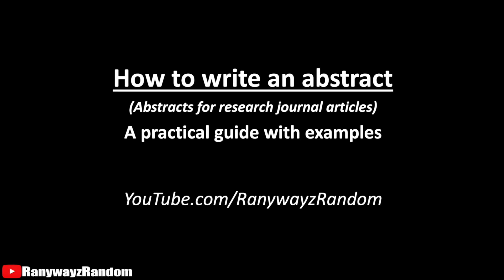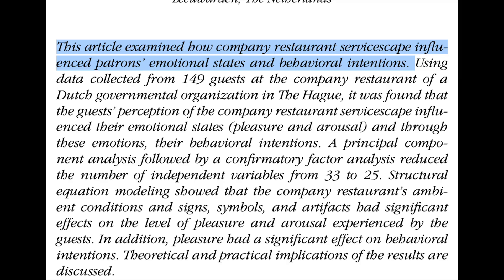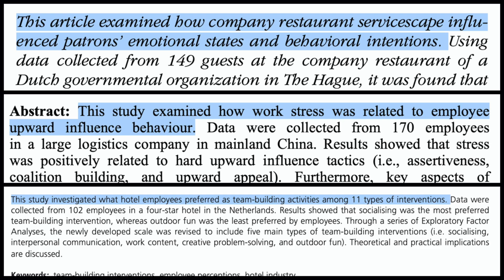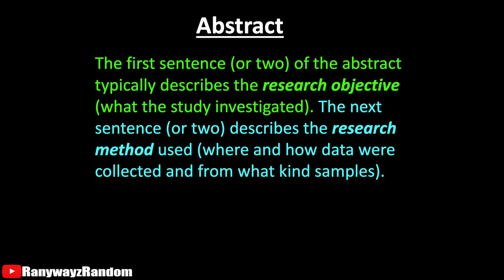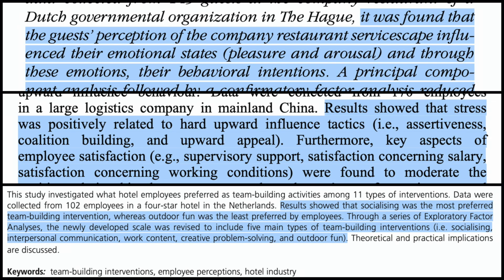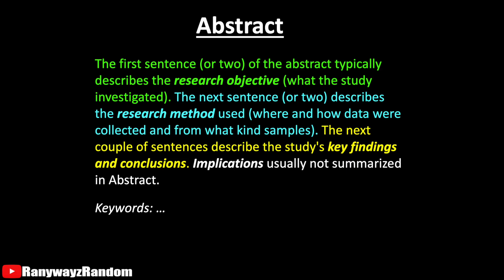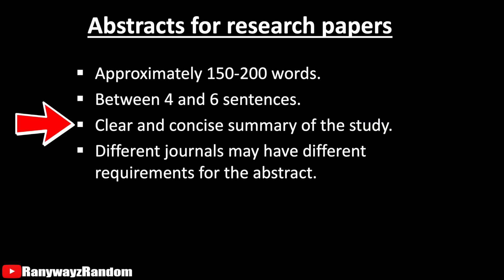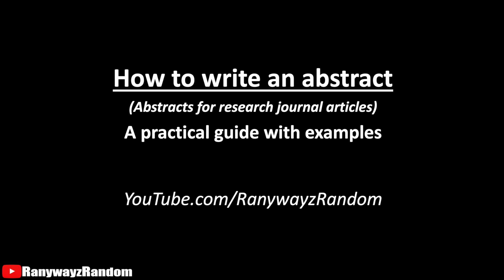How To Write An Abstract In 5 Minutes? A Practical Guide With Examples!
The abstract is usually the last thing we write for a research paper or thesis, but it is the first thing that people tend to read. This video discusses how to write an abstract. With a number of published example papers, we look at two commonly used formats of abstracts for research journals.

0:00 intro
0:47 first sentence of the abstract
1:26 second sentence of the abstract
2:46 third sentence and onwards
3:48 ending